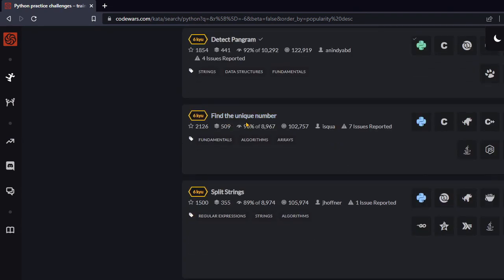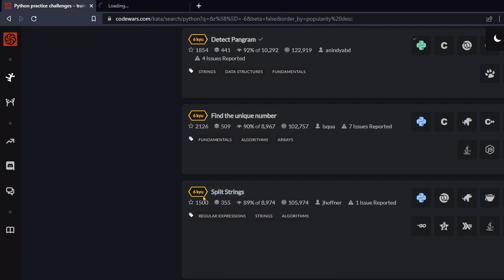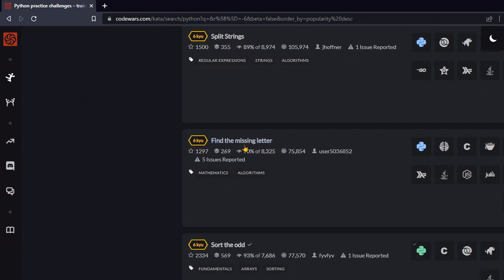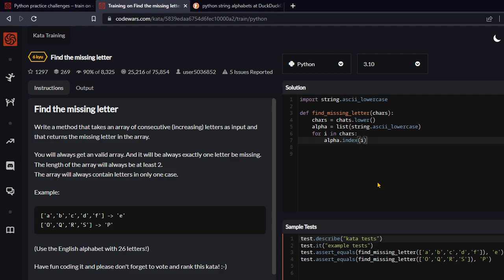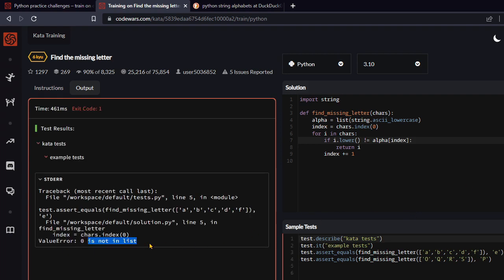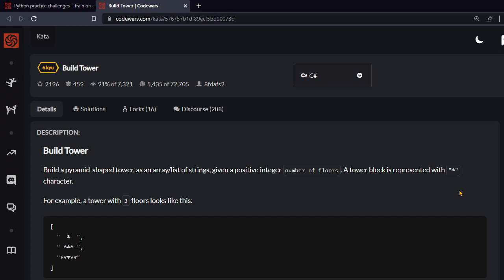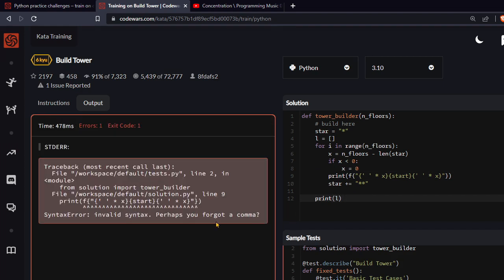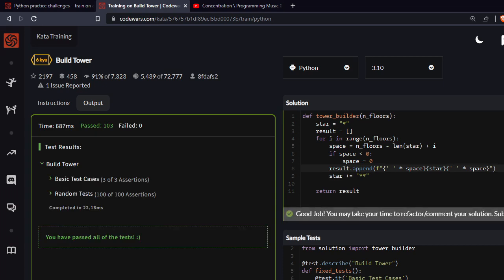Python Codewars Challenges Kyu 6 #1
Tracklist:
Challenge 01: 00:00
Solution 01: 03:53
Challenge 02: 06:50
Solution 02: 09:49
Challenge 03: 12:01
Solution 03: 23:04
Challenge 04: 24:54
Solution 04: 31:36